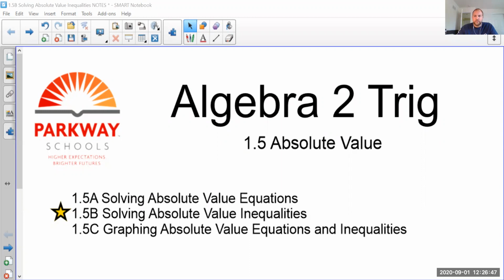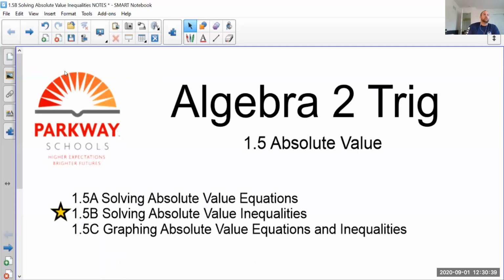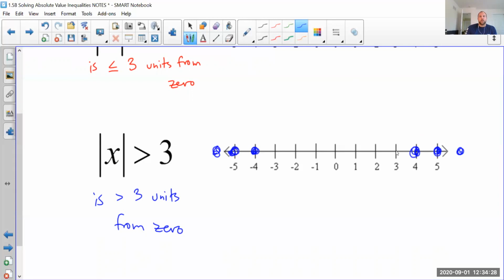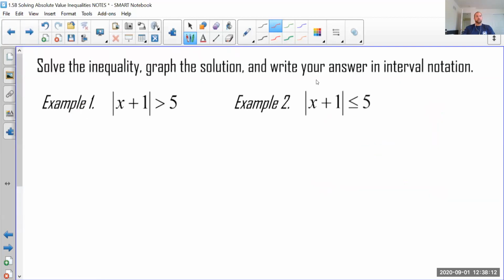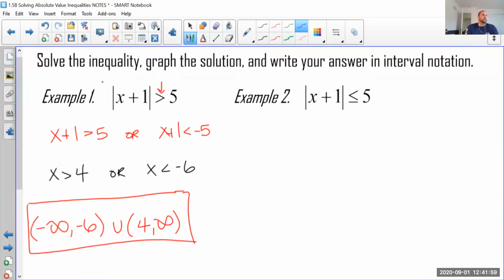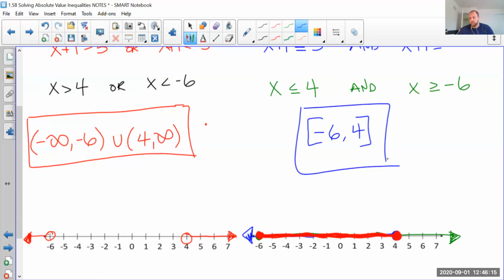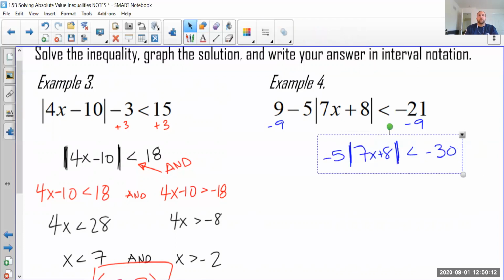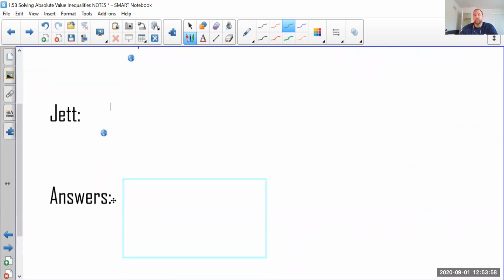Algebra 2/Trig 9/1/2020